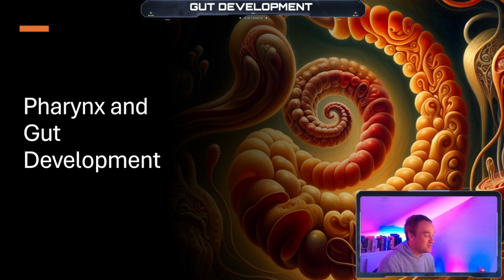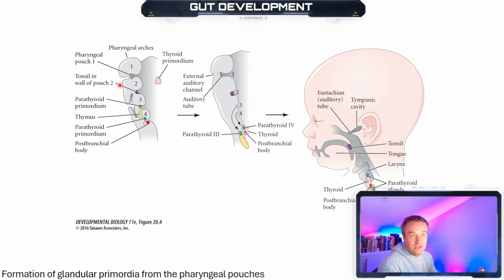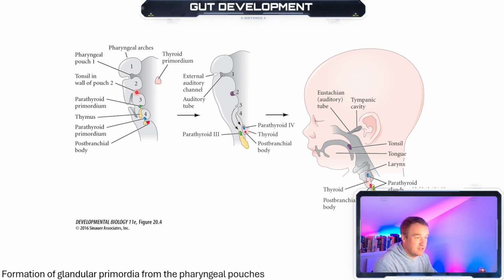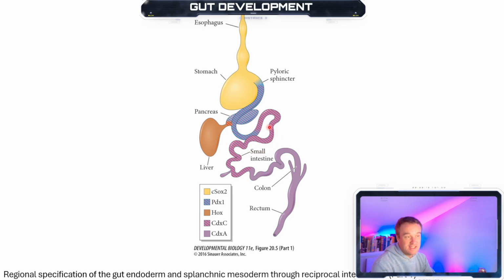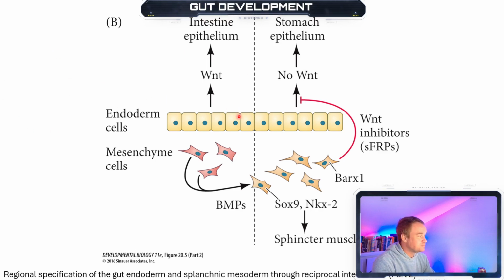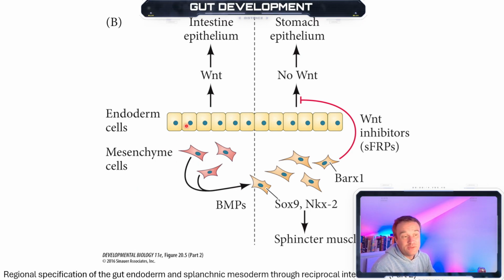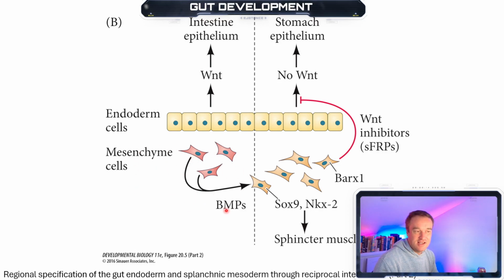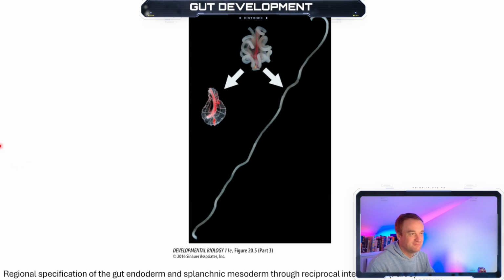Pharynx and Respiratory Tube Development - Developmental Biology